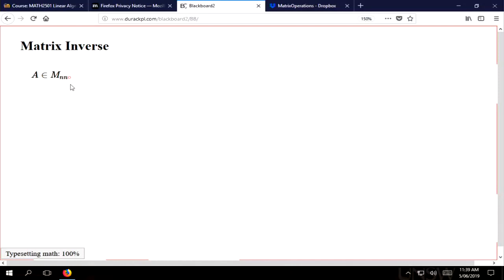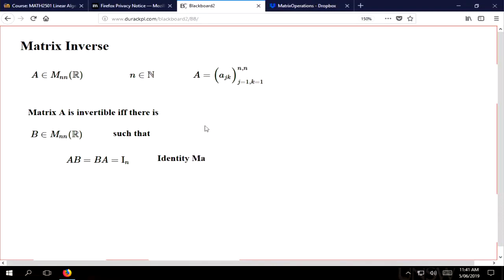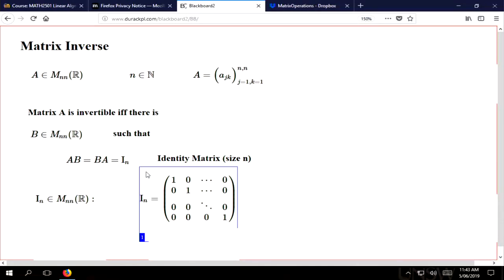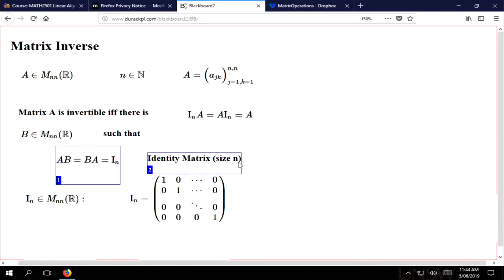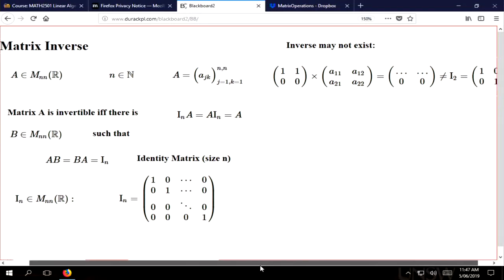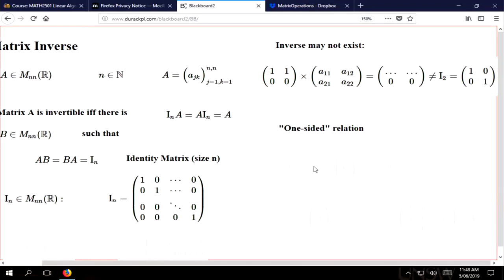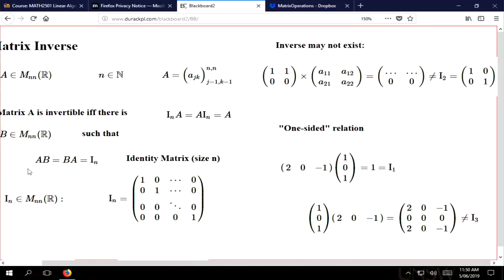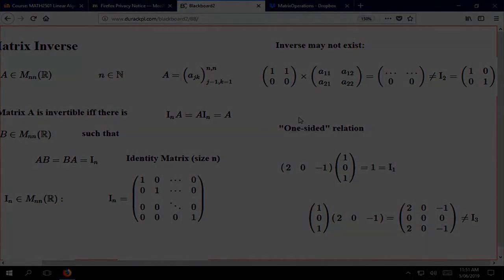Introduction and Definition -- Matrix Inverse